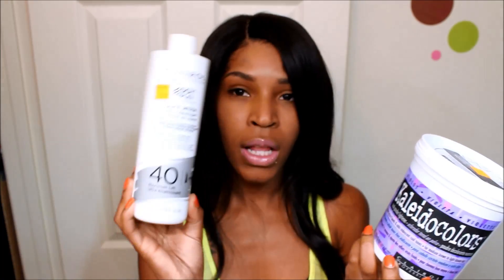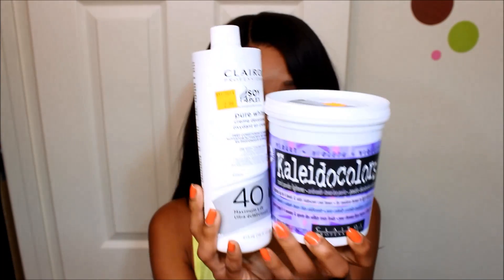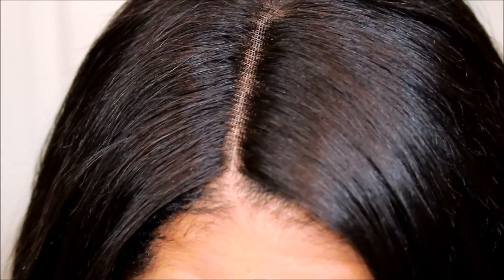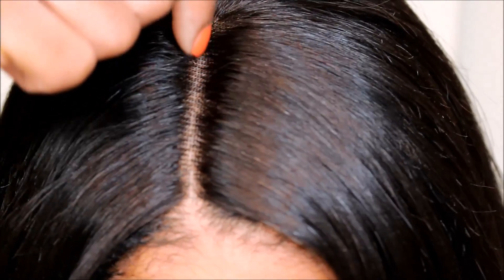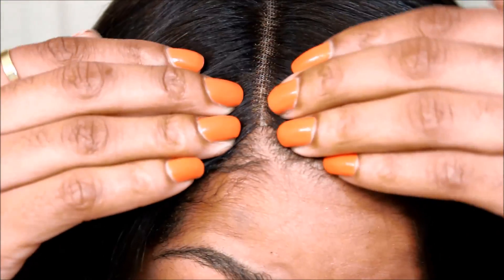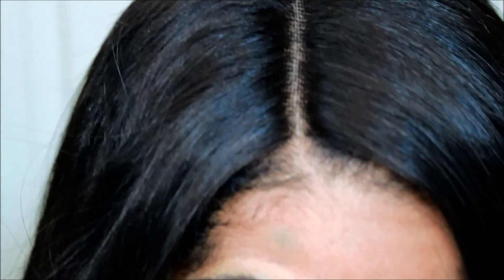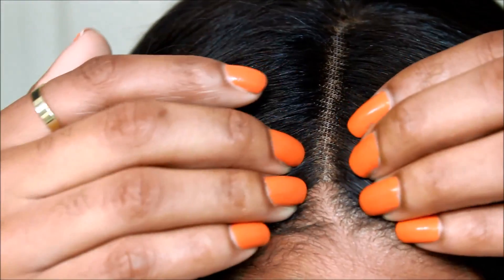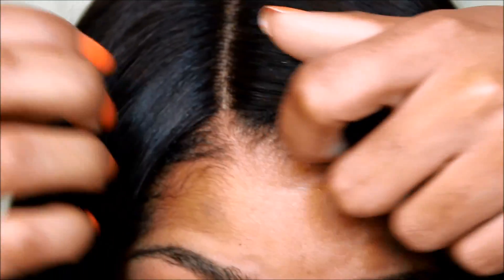My Closure is LAID Again + How i sew it to my upart❤